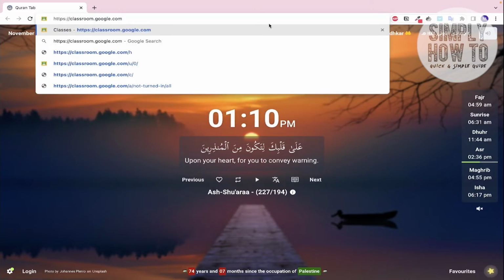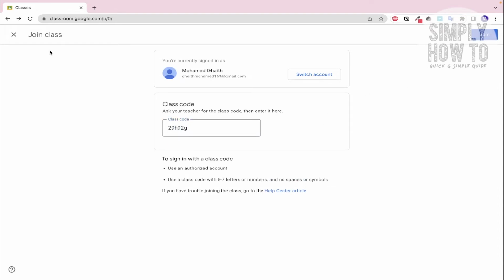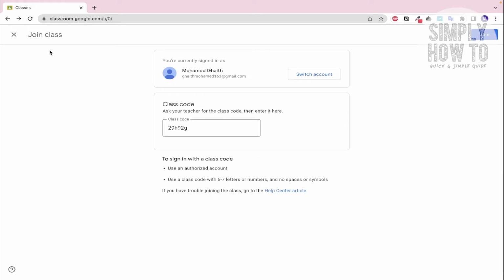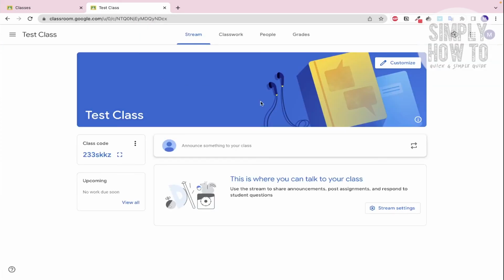How to Join A Class On Google Classroom